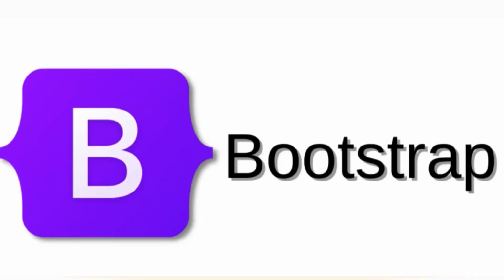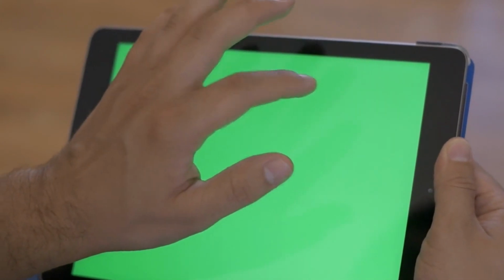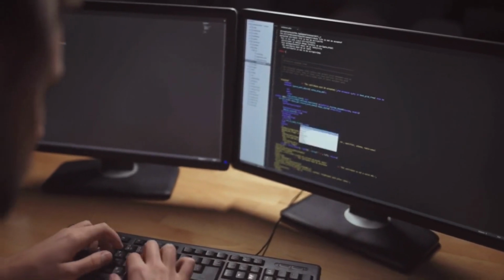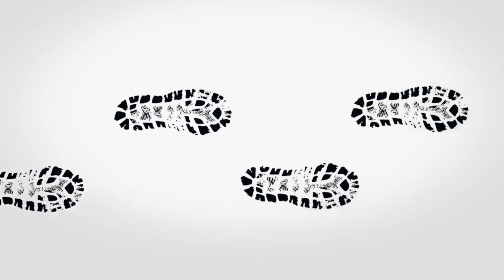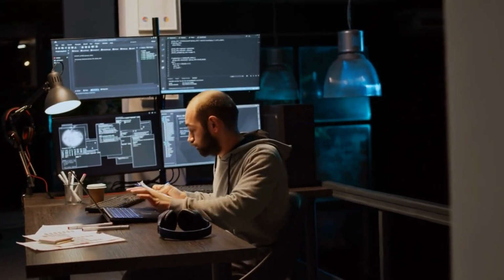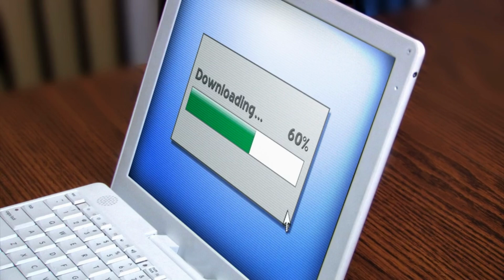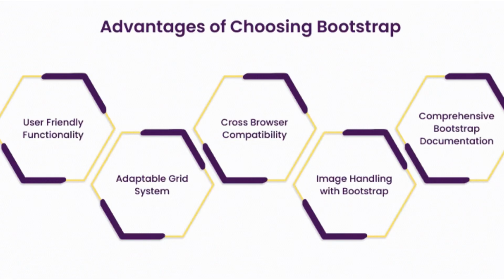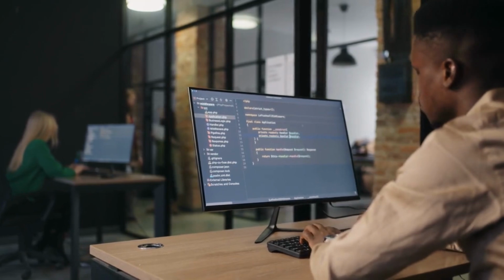What is the Bootstrap framework?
This video will teach what the popular framework in web development, Bootstrap, is as well as how its used.